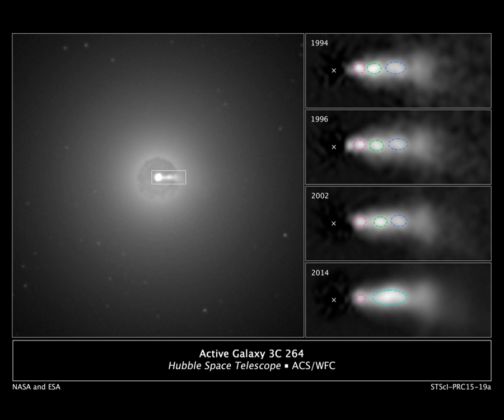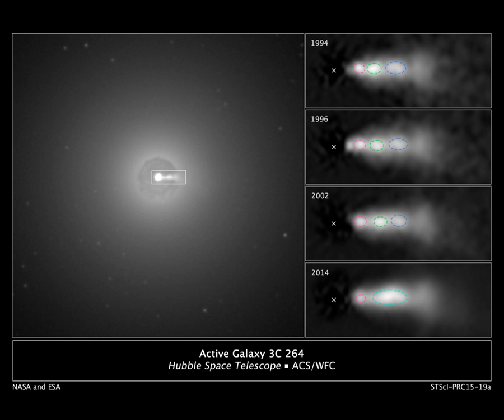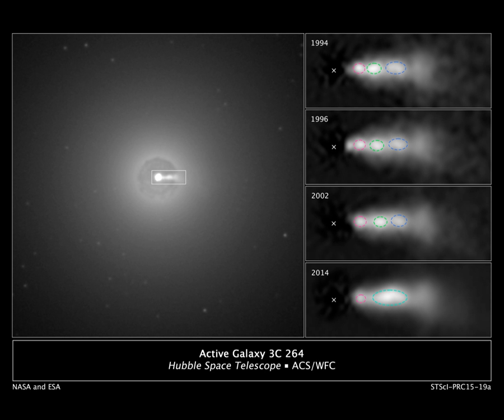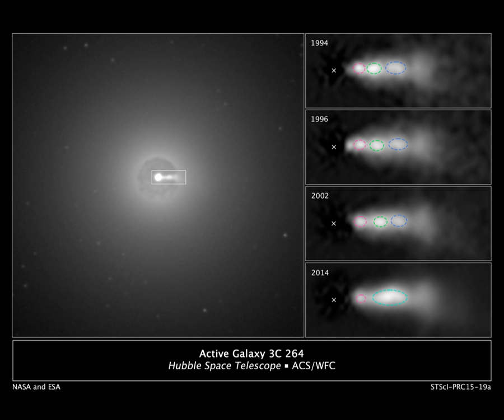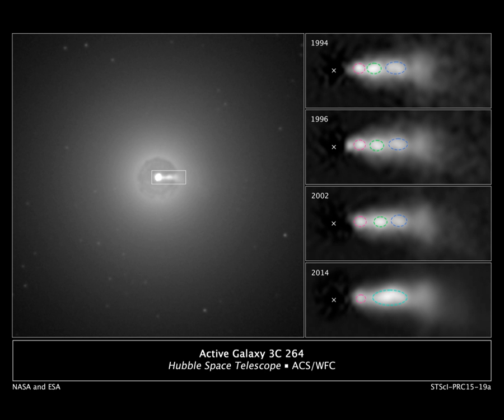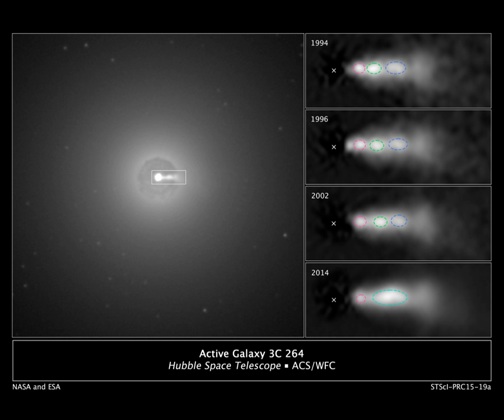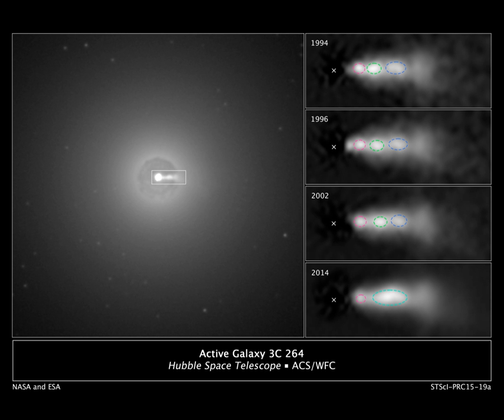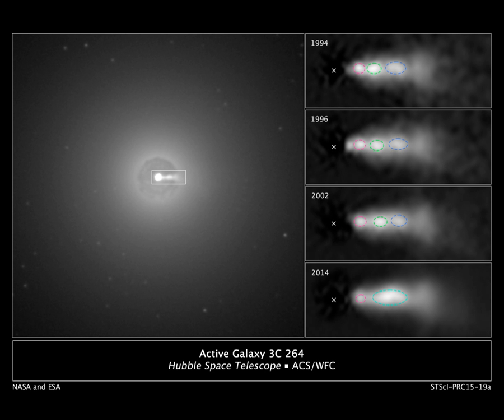Relativistic jet | Wikipedia audio article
00:02:08 1 Relativistic jets
00:04:21 2 Rotation as possible energy source
00:05:51 3 Relativistic jets from neutron stars
00:07:01 4 Other images
00:07:11 5 See also

- Socrates

SUMMARY
An astrophysical jet is an astronomical phenomenon where outflows of ionised matter are emitted as an extended beam along the axis of rotation. When this greatly accelerated matter in the beam approaches the speed of light, astrophysical jets become relativistic jets as they show effects from special relativity.The formation and powering of astrophysical jets are highly complex phenomena that are associated with many types of high-energy astronomical sources. They likely arise from dynamic interactions within accretion disks, whose active processes are commonly connected with compact central objects such as black holes, neutron stars or pulsars. One explanation is that tangled magnetic fields are organised to aim two diametrically opposing beams away from the central source by angles only several degrees wide (c.  1%). Jets may also be influenced by a general relativity effect known as frame-dragging.Most of the largest and most active jets are created by supermassive black holes (SMBH) in the centre of active galaxies such as quasars and radio galaxies or within galaxy clusters. Such jets can exceed millions of parsecs in length. Other astronomical objects that contain jets include cataclysmic variable stars, X-ray binaries and gamma-ray bursts (GRB). Others are associated with star forming regions including T Tauri stars and Herbig–Haro objects, which are caused by the interaction of jets with the interstellar medium. Bipolar outflows or jets may also be associated with protostars, or with evolved post-AGB stars, planetary nebulae and bipolar nebulae.